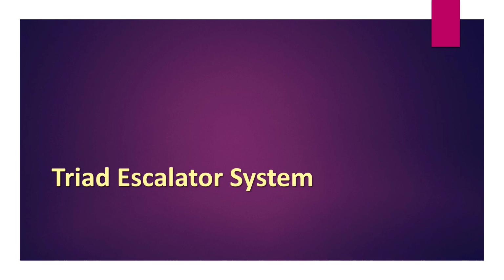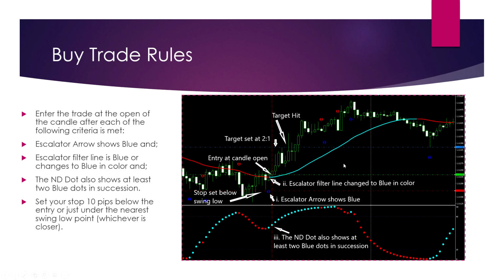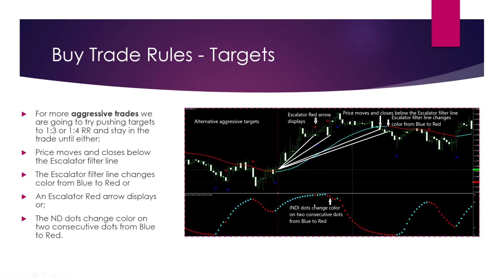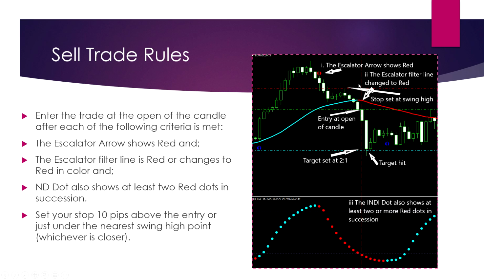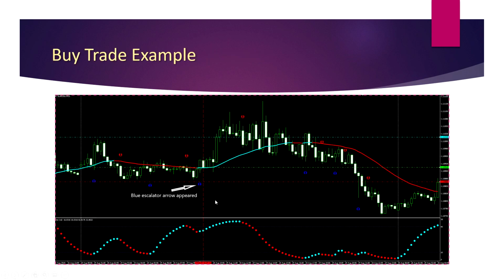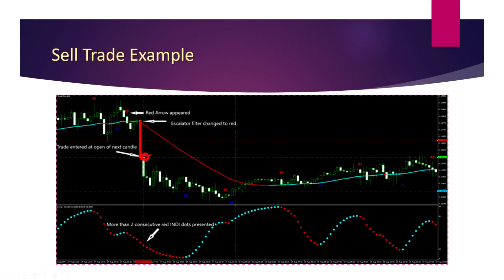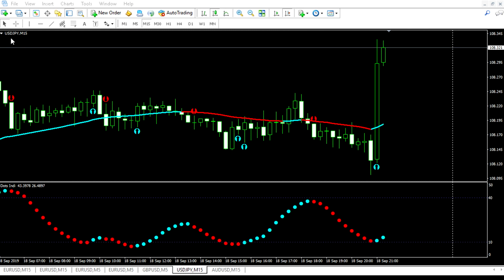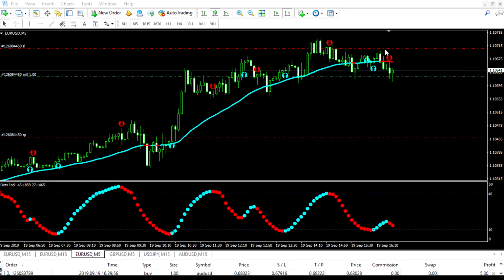ND10X [FREE SYSTEM] The Triad Escalator System By Nicola Delic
Another 100% FREE System Download from A Ten Million
Dollar Per Day Trader That Could Make You Substantial
Money Later Today"

The Triad Escalator System is appropriately named
because trading it is as easy as stepping on an
escalator and letting it carry you up into profit with
almost zero effort.

It's a fantastic system for beginners because of the
simplicity and ease of use. You could literally be
making money with this system one hour from now. It's
that fast and easy to trade. Get it free right here:

Accesses a secret code in the market…

Once you have the system set up you will have access to
a hidden money code that will help you to make trading
far easier and much more profitable than ever.

You will get a secret report which reveals everything
you need to know about this hidden code.

You also get the indicators that will do everything
you need in order to trade it profitably.

And it will not cost you a penny. It is a 100% FREE
gift from ten million dollar per day trading genius
Nicola Delic.

P.S. This is a pro-level system that makes massively
profitable trades and it is yours absolutely FREE
today.

No one will ask you for anything, this is a gift.